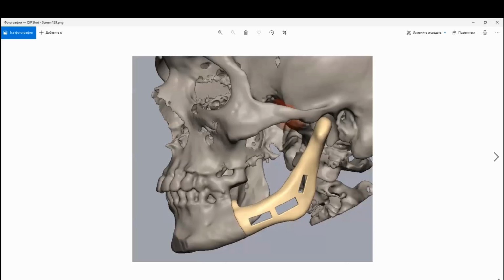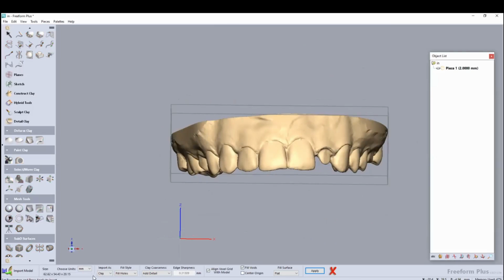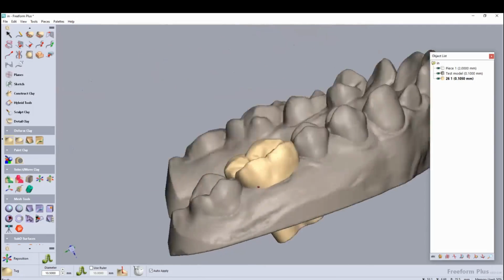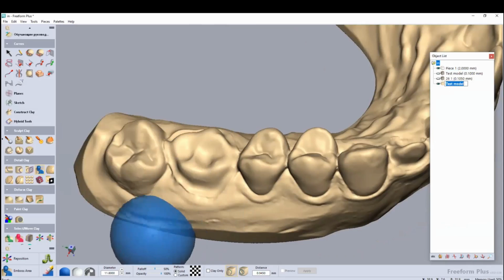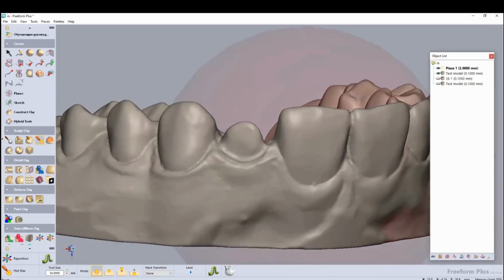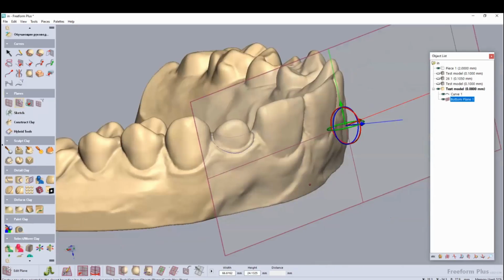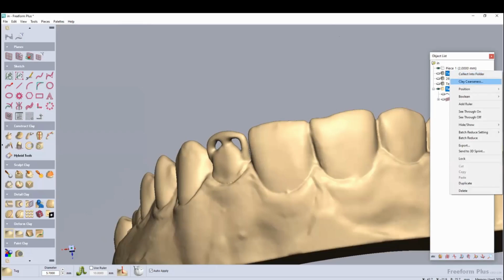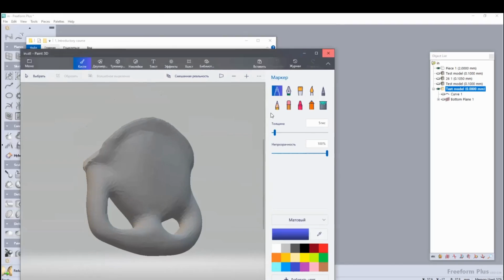Introductory Course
Introductory course on creating designs in Free Form+ software. Familiarization with the software features and interface. Demonstration of functions using simple and custom prostheses as examples.